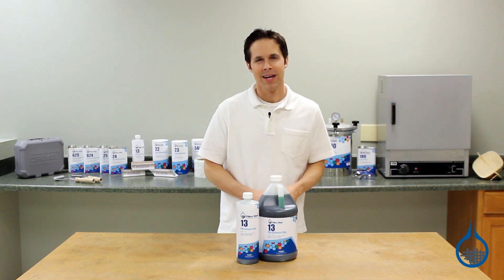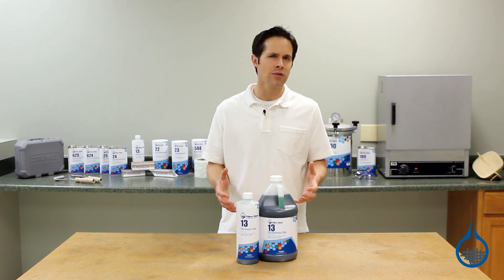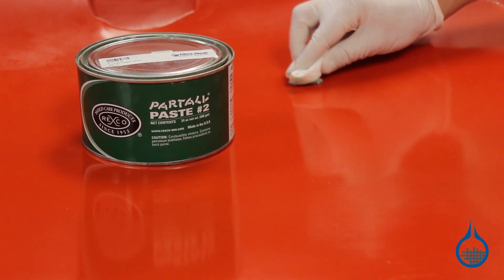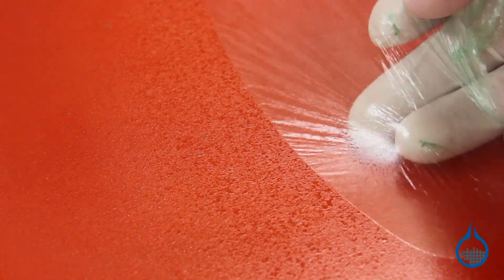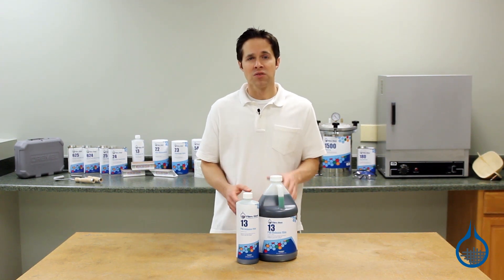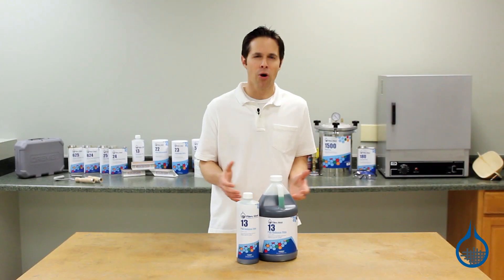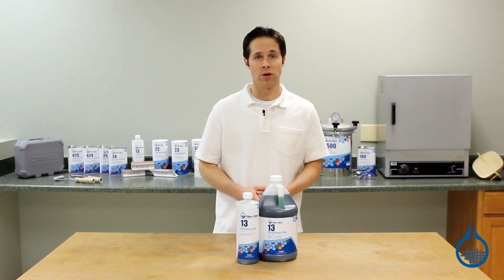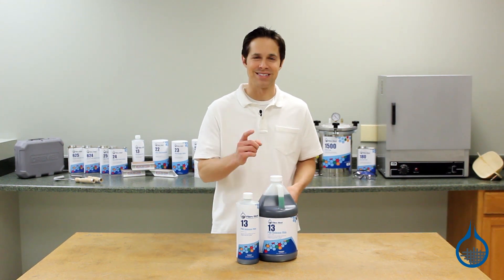PVA Film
PVA, along with a parting agent such as our Partall Wax, allows for a quick and easy release of parts from a mold. As a dry film, this PVA is resistant to solvents in a resin system, but is still water soluble. In this video we will discuss when and how to use PVA in your fabrication process.

Some considerations to keep min mind, while using PVA:

While PVA can be brushed on, for best results it should be with a spray gun, 12-18 inches away from the substrate.

You will generally wish to apply three layers, the first, a thin mist, allowing for 10-15 minutes to dry completely. Then apply two heavier flow coats, allowing for a complete dry. (30-45 minutes each)

PVA should NOT be used with resin or substrate that contains, or produces, water during the cure.

One gallon of PVA will cover approximately 400 square feet.

Want to know more about Mold Construction? View our White Paper

Questions or thoughts? Let us know the comments below.